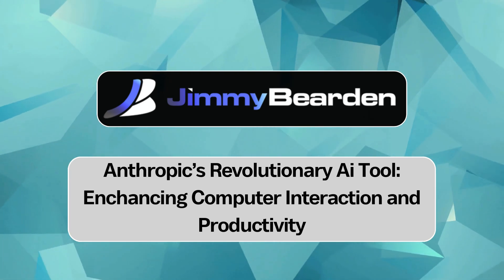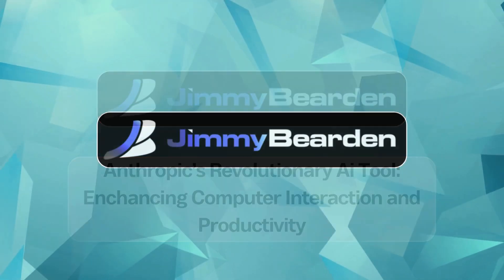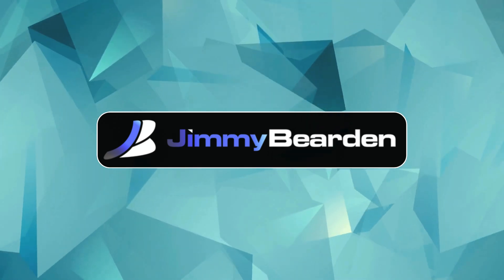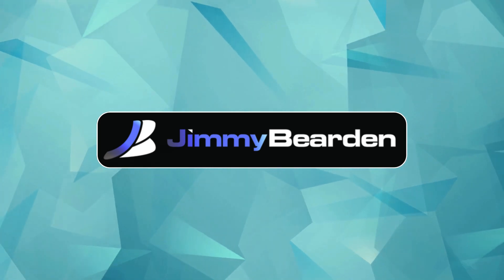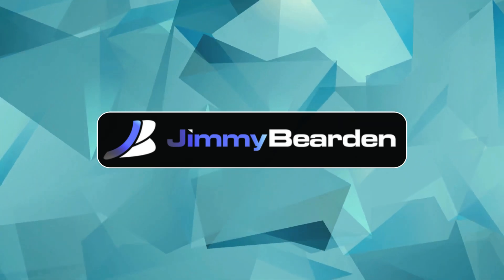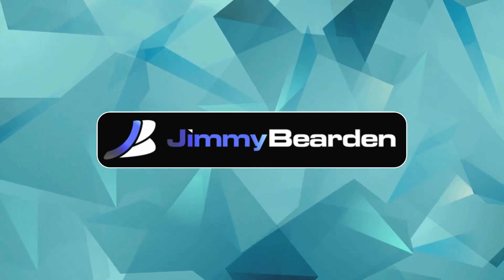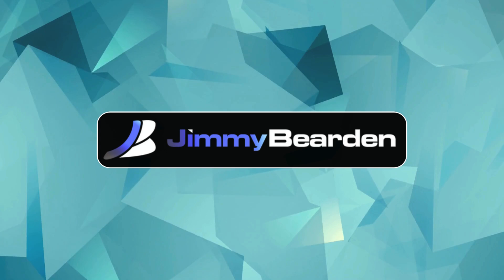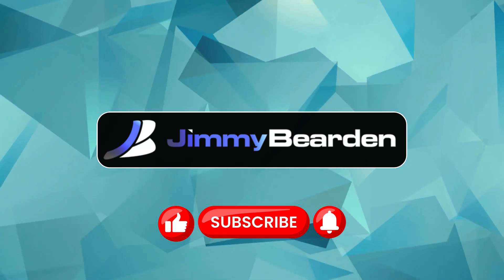Anthropic's Revolutionary AI Tool: Enhancing Computer Interaction and Productivity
Introducing Anthropic's New AI Tool

Anthropic has made significant strides in artificial intelligence technology with the release of its new AI tool, powered by its proprietary Claude technology. The innovative tool can analyze and interact with a user's computer screen in real time, opening new possibilities for automation and productivity.

Capabilities and Functionality
The tool, aptly named Computer Use, is capable of interpreting what a user is viewing on their computer and performing tasks such as web browsing, button clicking, and typing with minimal human intervention. This innovation showcases Anthropic's commitment to creating intuitive technology that operates seamlessly alongside human input.

One of the distinguishing features of this tool is its ability to process screen activity in real-time. This approach contrasts with other AI agents that typically require integration with applications on the backend. As a result, users can expect a smoother and more responsive experience.

Demonstration and Beta Release
During a live demonstration, the AI agent successfully planned a morning hike by autonomously searching for hiking trails, mapping the route, checking sunrise times, and sending a detailed calendar invitation. All these tasks were accomplished with no human input beyond the initial setup prompt, illustrating the tool's potential to handle complex, multi-step actions.

The tool has entered a beta release, allowing select developers the opportunity to explore its functionalities. Initial testing with enterprise customers has yielded promising results, indicating that the tool could be a game-changer in industries reliant on repetitive, screen-based tasks.

Addressing Safety and Security
While the tool's capabilities are impressive, they also raise questions about safety and security, given its ability to access and process screen activities. In response, Anthropic has put in place several control measures. These include robust red-teaming processes to identify vulnerabilities, and setting predefined guardrails to prevent unintended actions.

In addition, the tool offers developers the flexibility to add their own restrictions and ensure human oversight where necessary. This approach not only addresses potential security concerns but also builds trust among users and early adopters.

Future Prospects and Industry Impact
Early partners, including companies like GitLab, Canva, and Replit, are already finding value in Computer Use, applying it to areas such as software development, graphic design, and project management. The potential industry implications are vast, particularly for sectors like data entry, research, and customer service, where efficiency and accuracy are paramount.

Looking ahead, Anthropic's future plans may involve incorporating some of the tool's advanced features into consumer products. They have also introduced new versions of their Claude models, such as Claude 3.5 Sonnet and Claude 3.5 Haiku, hinting at further enhancements and integrations. Nonetheless, while the tool marks a significant advancement in real-time AI processing, it currently faces limitations with certain complex tasks, underscoring the need for ongoing development and refinement.